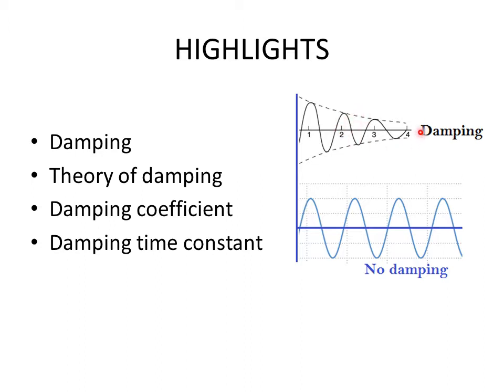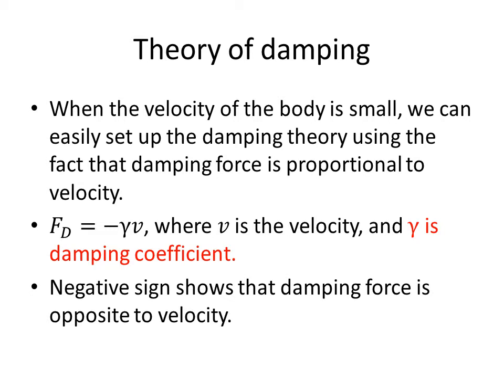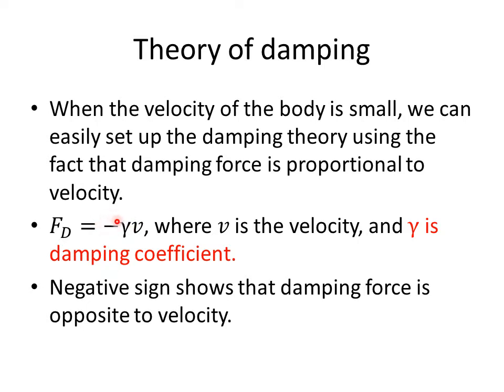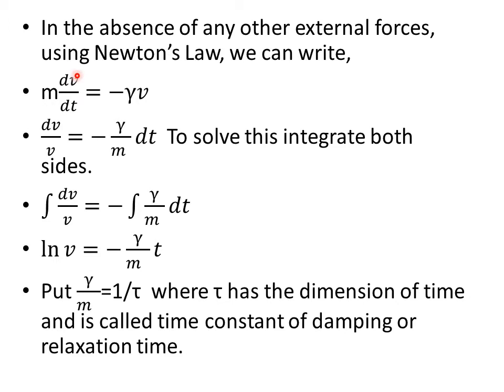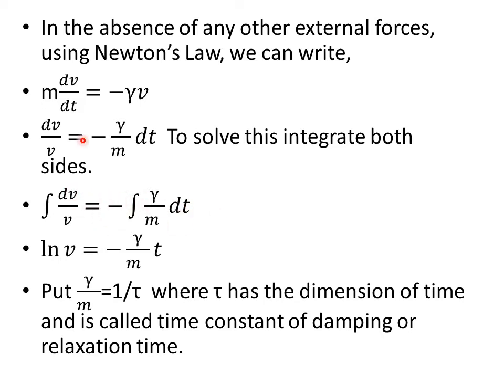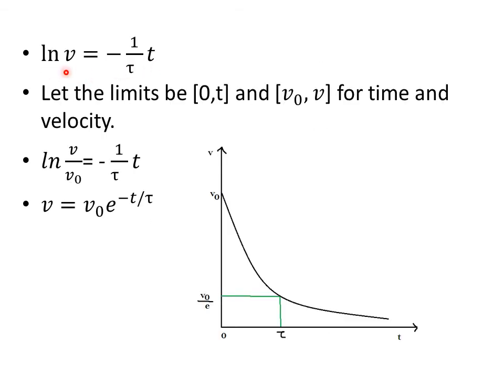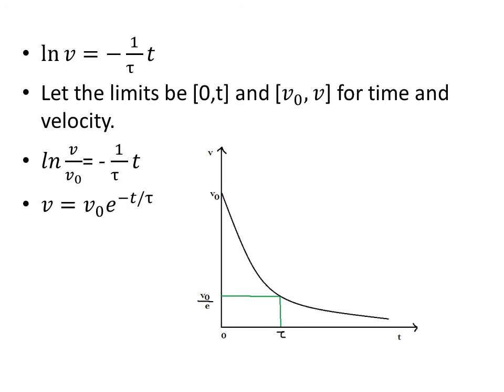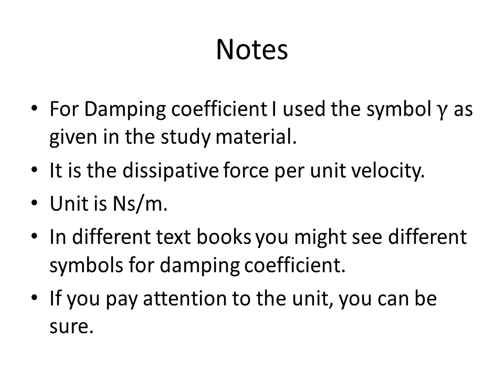Damping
Shows how velocity changes in the presence of damping